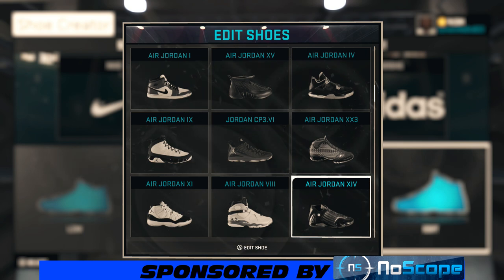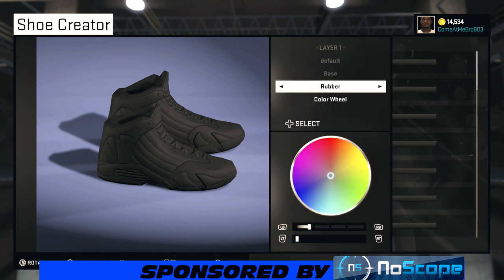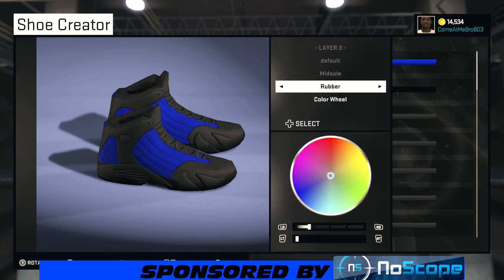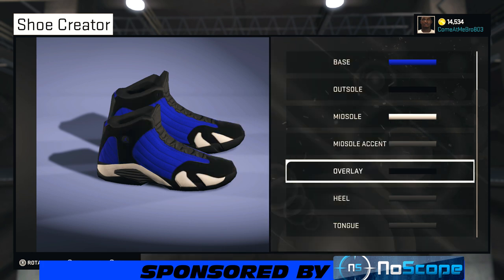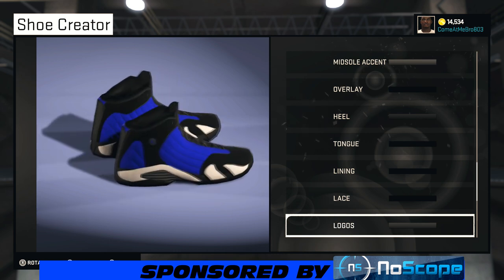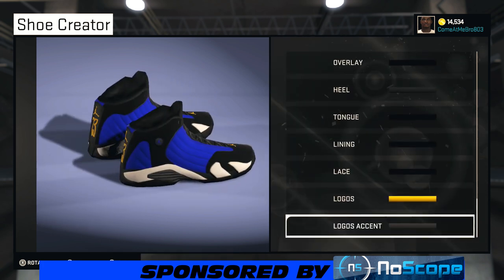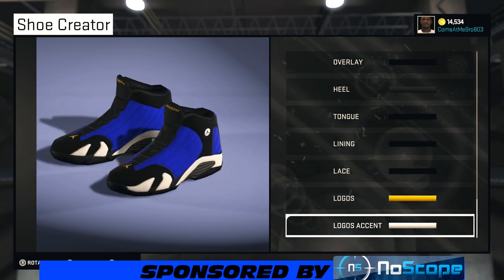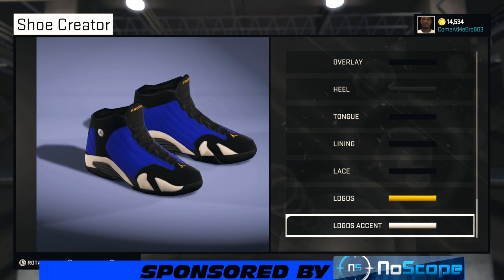NBA 2K15 Shoe Creator | Jordan 14 Laney | Xbox One PS4